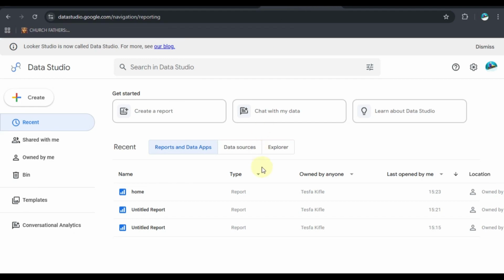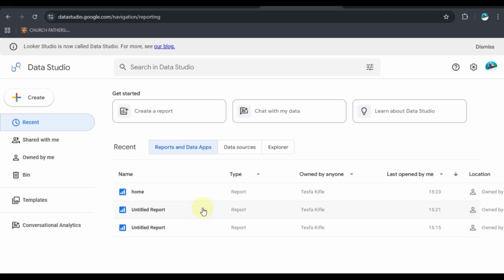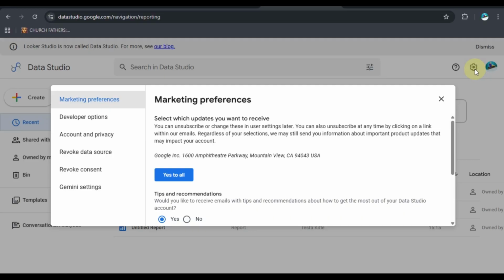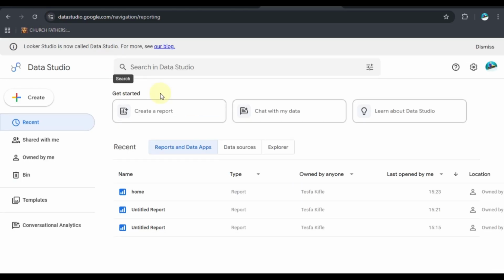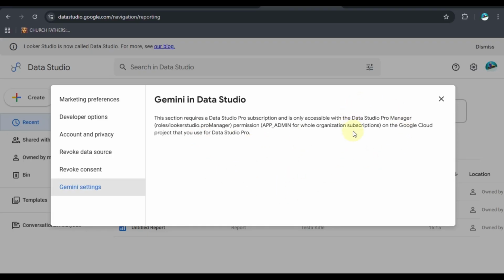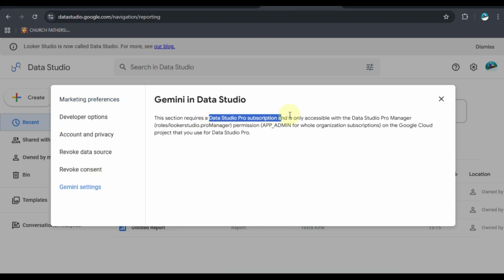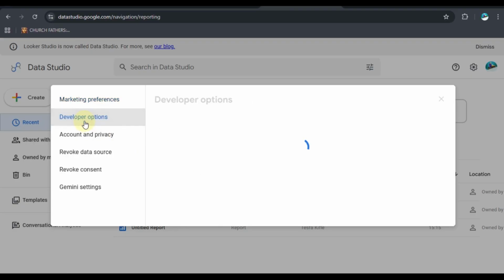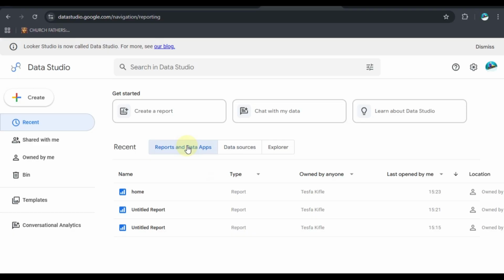How To Enable Gemini In Data Studio [FULL GUIDE]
How To Enable Gemini In Data Studio